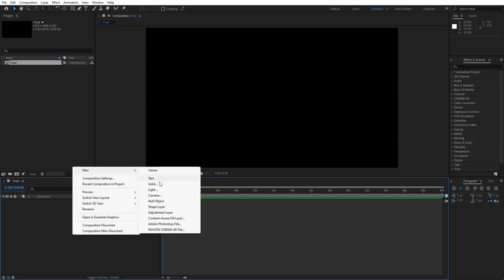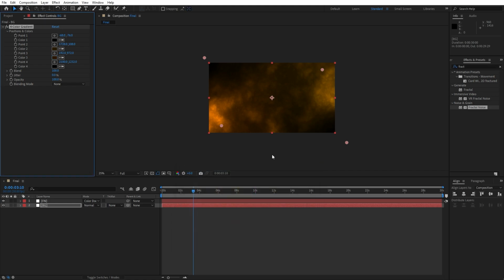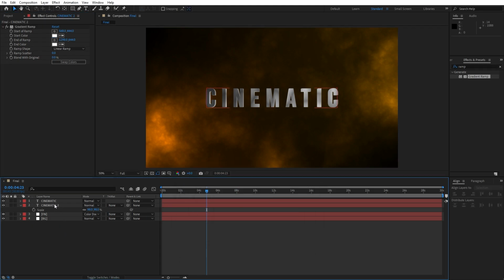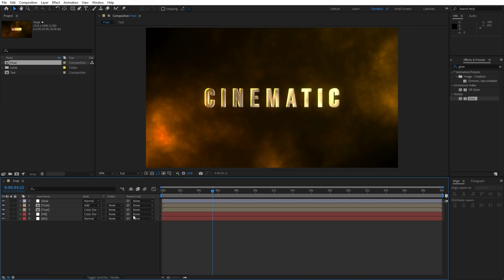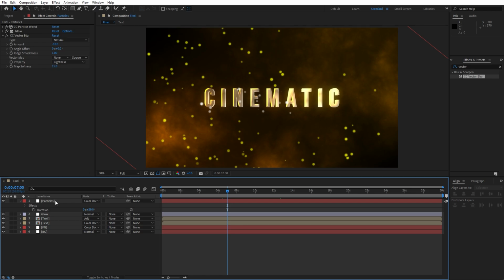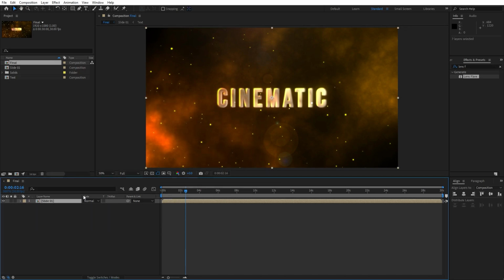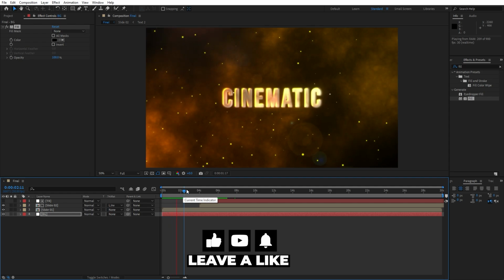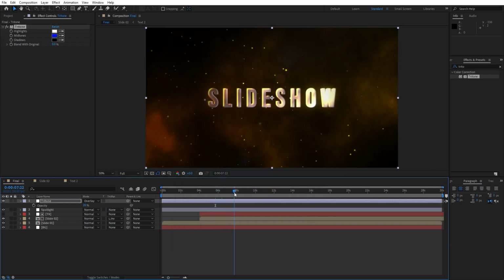Epic Cinematic Intro | After Effects Tutorial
Hello guys! 🔥 Unlock the secrets to crafting an epic cinematic intro in After Effects! Perfect for creating movie-style openings or dramatic presentations. 🌟🎥

⌚️Timestamps:
0:00 - Introduction
00:54 - Creating Final Composition / BG Layer
1:16 - 4 - Color Gradient Effect
1:55 - Fractal Noise Effect
3:15 - Creating Text Animation
5:51 - Bevel Alpha / CC Glass - Effects
6:53 - Glow Effect
7:23 - Creating Particles
9:58 - Adding Flares / Lens Flare Effect
10:52 - BG Adjustments
11:14 - Creating Slide 01 / Slide 02
12:07 - Creating Transition / Burn Film Effect
13:48 - Text Adjustments
14:11 - Spotlight Effect
15:01 - Tritone Effect
15:46 -  Final Thoughts